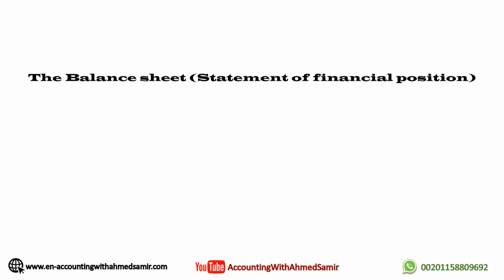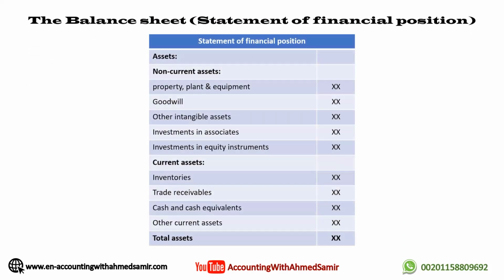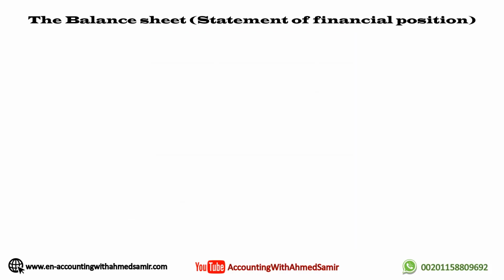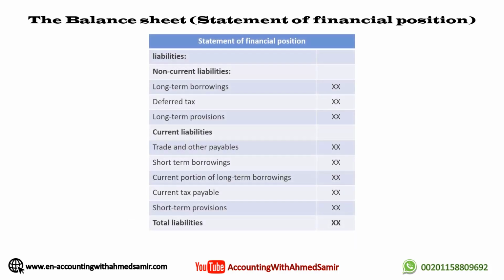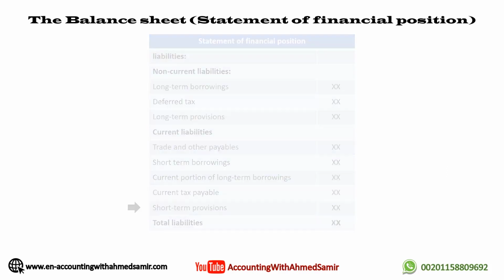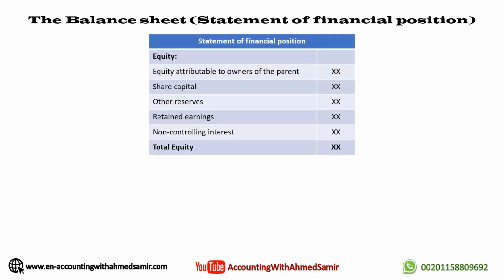DipIFRS ACCA course - IAS1 Statement of financial position (Balance Sheet) No.18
To Download PDF File ..